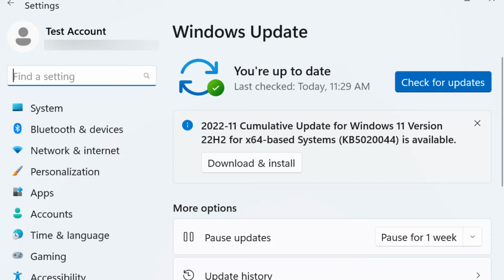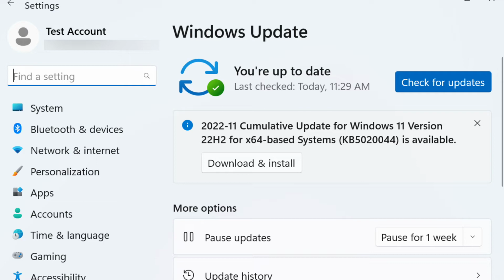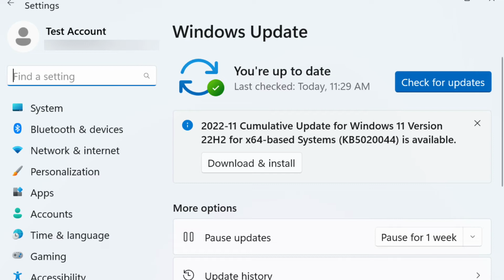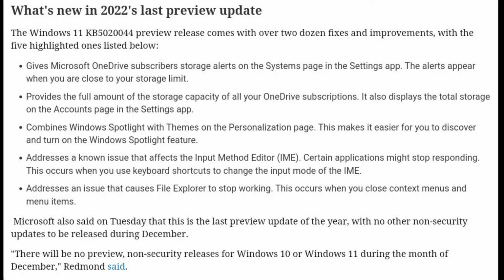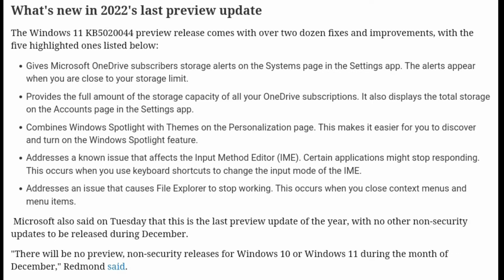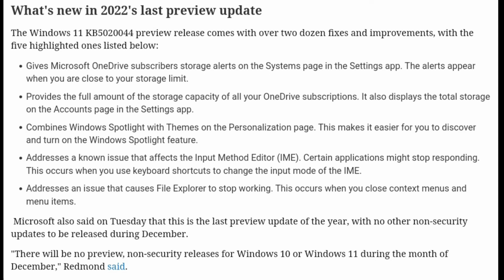Windows 11 KB5020044 preview update released with 25 changes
Microsoft has released the November optional KB5020044 preview cumulative update for all editions of Windows 11, version 22H2.

Today's non-security release adds 25 bug fixes and enhancements, including OneDrive storage limit alerts and fixes for an issue causing File Explorer crashes when closing context menus and menu items.

The KB5020044 preview update is part of Microsoft's November 2022 monthly "C" update, and it enables Windows admins to test fixes rolling out to all users with the December 2022 Patch Tuesday.

But, unlike Patch Tuesday updates, non-security preview releases like KB5020044 are optional and do not include security updates.

You can install this preview update by going into Settings - Windows Update and clicking the 'Check for Updates' button.

Since it's an optional Windows update, you must manually install it by clicking the 'Download and install' link (the preview update will only install automatically on Windows Insider builds).

You can also manually download and install the KB5020044 preview update from the Microsoft Update Catalog.

​What's new in 2022's last preview update
The Windows 11 KB5020044 preview release comes with over two dozen fixes and improvements, with the five highlighted ones listed below:

Gives Microsoft OneDrive subscribers storage alerts on the Systems page in the Settings app. The alerts appear when you are close to your storage limit.
Provides the full amount of the storage capacity of all your OneDrive subscriptions. It also displays the total storage on the Accounts page in the Settings app.
Combines Windows Spotlight with Themes on the Personalization page. This makes it easier for you to discover and turn on the Windows Spotlight feature.
Addresses a known issue that affects the Input Method Editor (IME). Certain applications might stop responding. This occurs when you use keyboard shortcuts to change the input mode of the IME.
Addresses an issue that causes File Explorer to stop working. This occurs when you close context menus and menu items.
 Microsoft also said on Tuesday that this is the last preview update of the year, with no other non-security updates to be released during December.

"There will be no preview, non-security releases for Windows 10 or Windows 11 during the month of December," Redmond said.

"Preview releases normally target the third week of the month. There will be a December security update release, as usual."